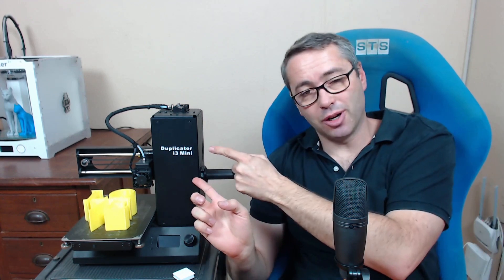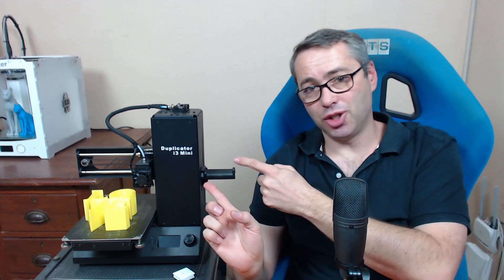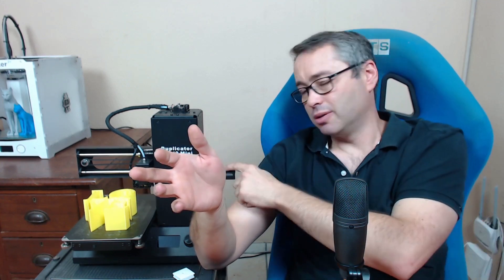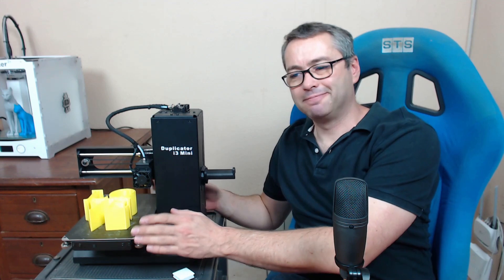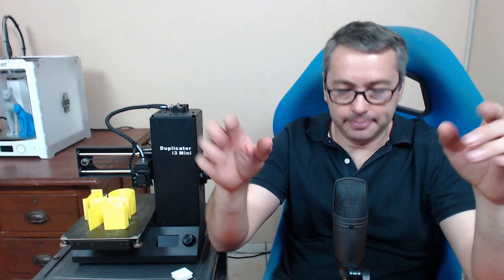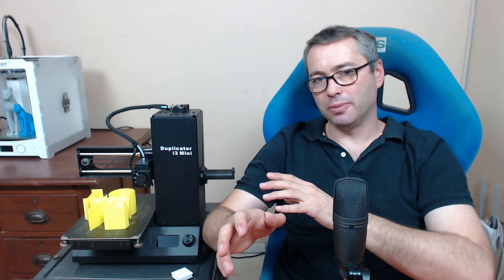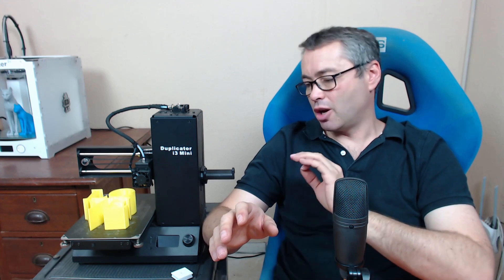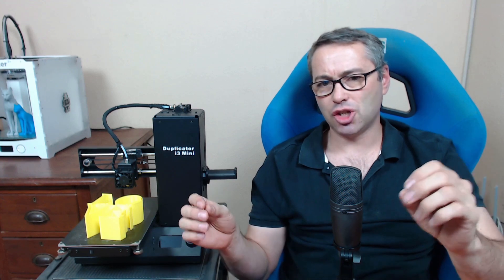Wanhao i3 mini Review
Full review of the Wanhao i3 Mini.

It's not a big printer but I think its going to be huge.

With thanks to 3dprintingstore.co.za for loaning me the machine to use for this.

AliExpress.com Product - New 2017  Wanhao printer i3 Mini